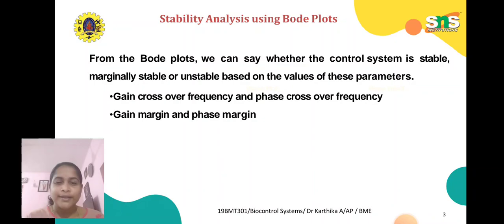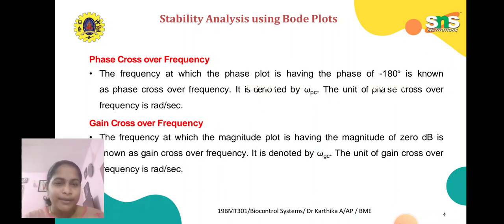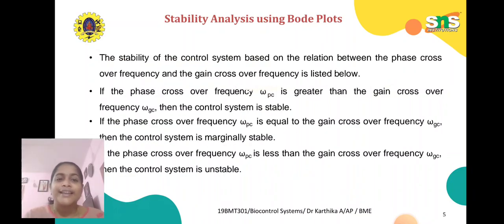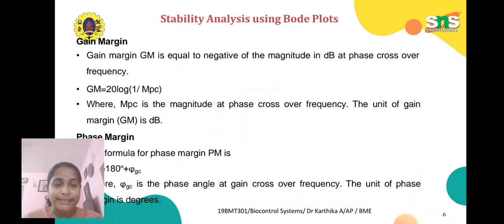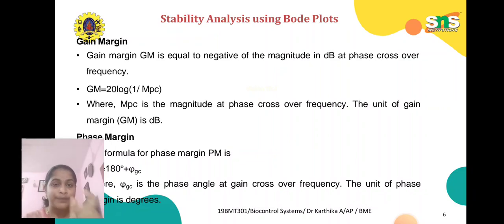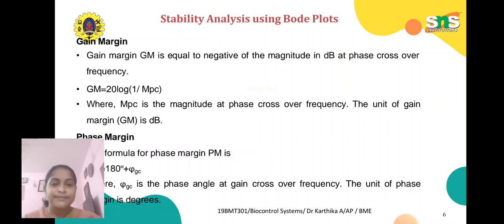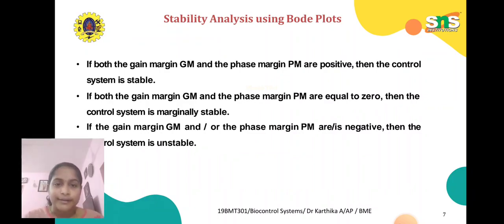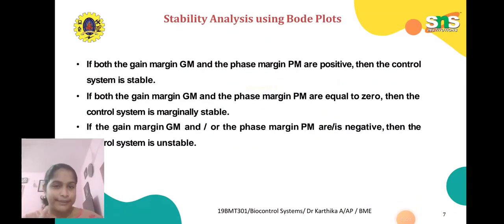Bode Plot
Learn how to analyze system behavior with a Bode Plot in this easy-to-follow video! We’ll break down the concepts of magnitude and phase plots for frequency response analysis. Perfect for students and engineers looking to grasp control system fundamentals. Watch now to master Bode Plot analysis!